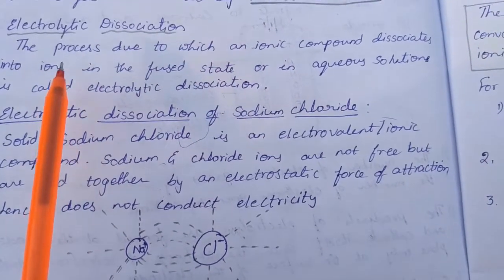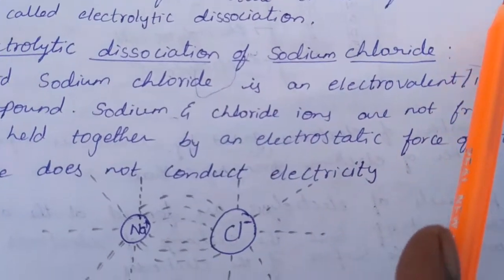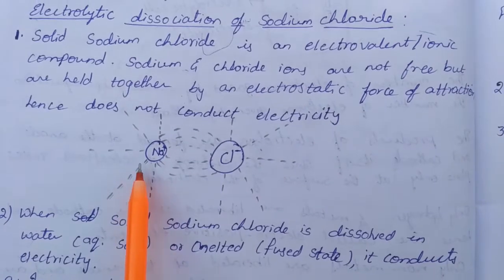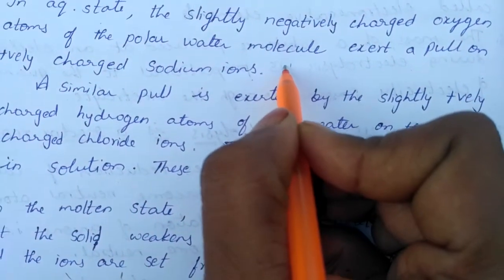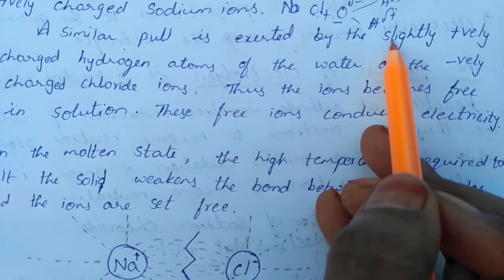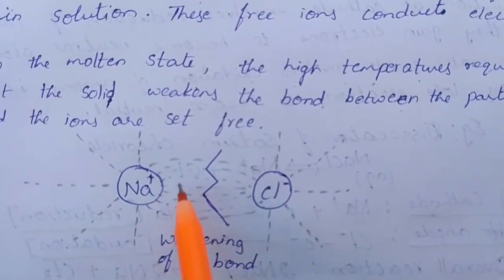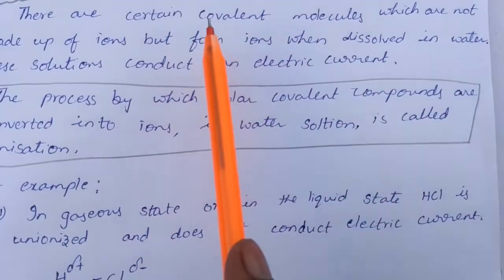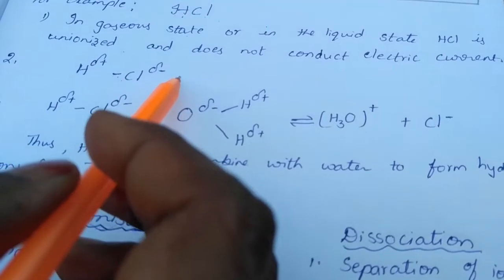Electrolytic dissociation and Ionisation